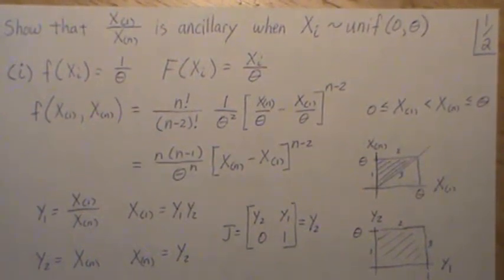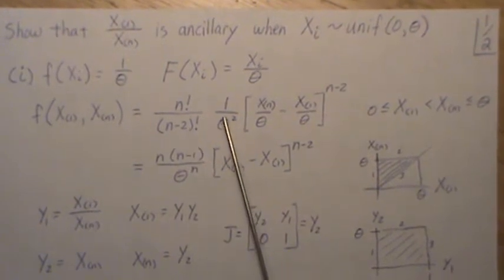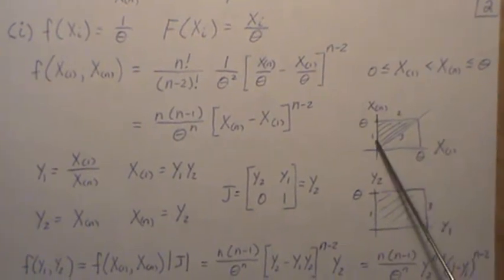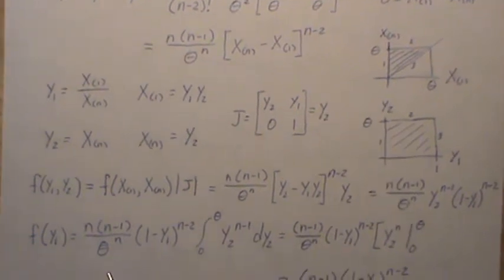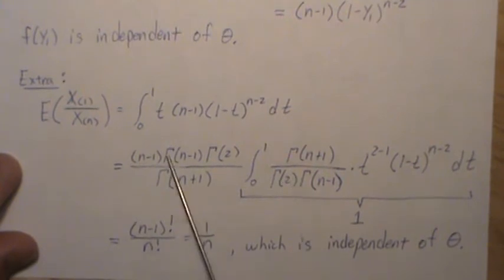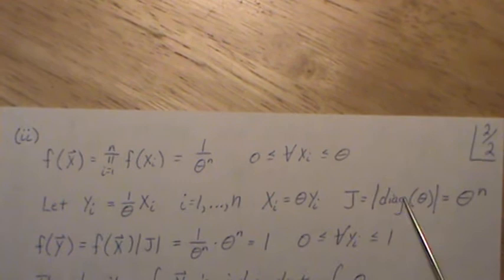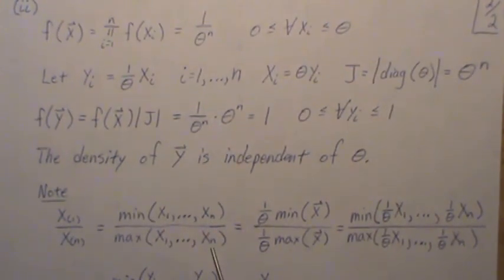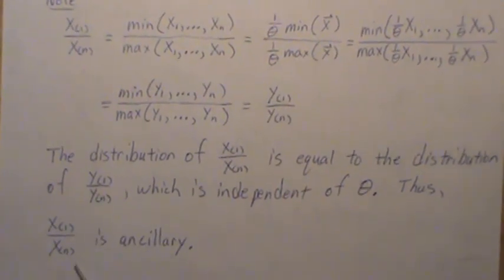Ancillary Statistic: Example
Here we illustrate the idea of an ancillary statistic with an example. This example will also be used when we discuss Basu's Theorem.